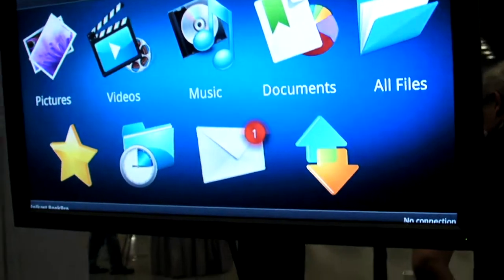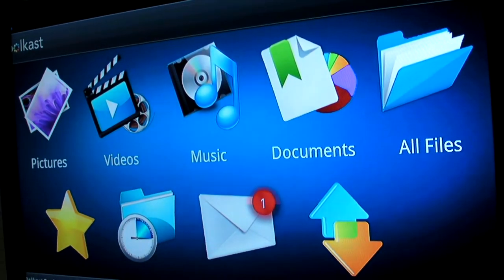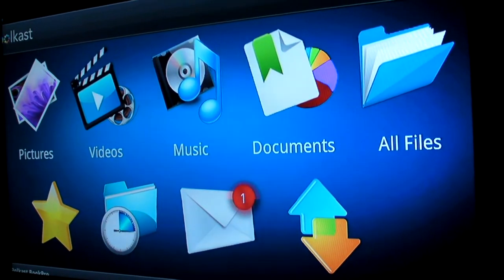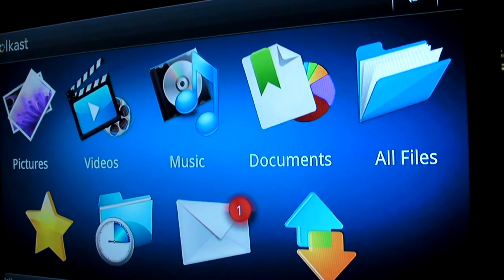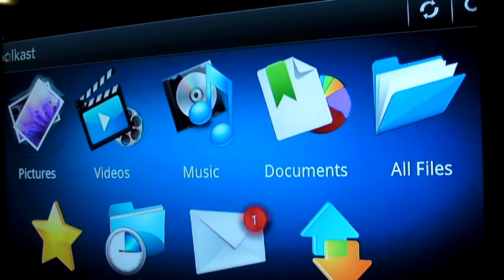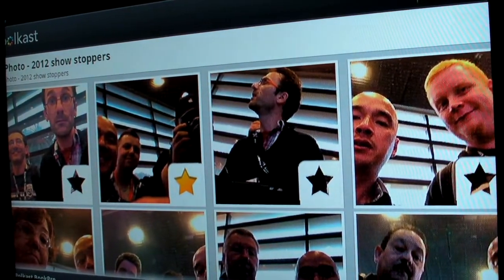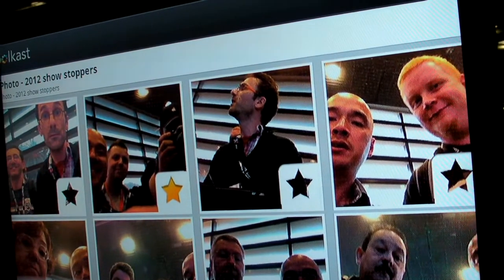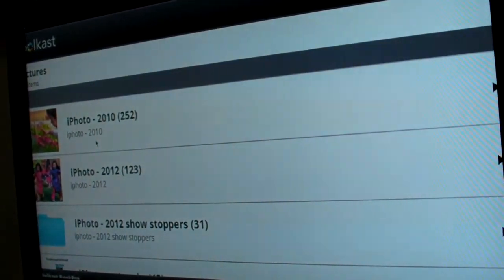polkcast on Cotton Candy